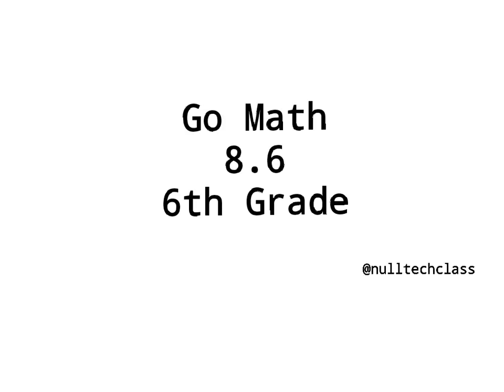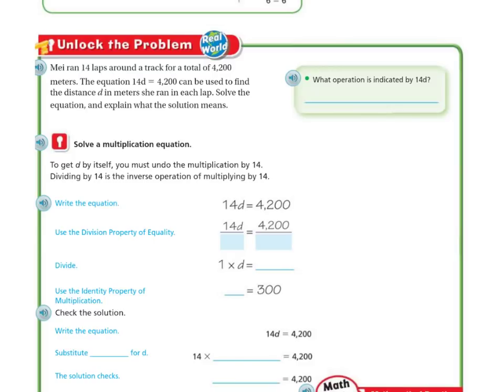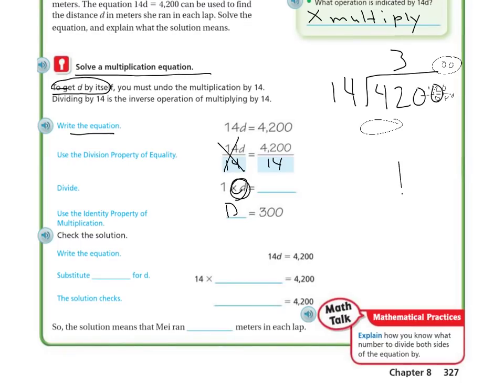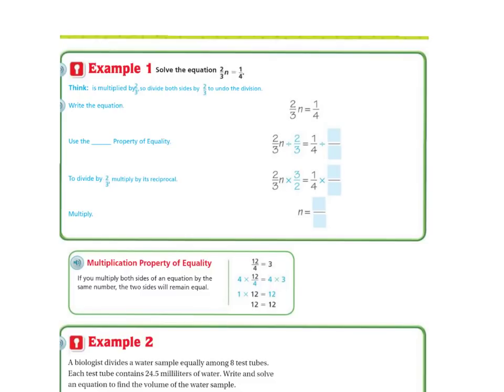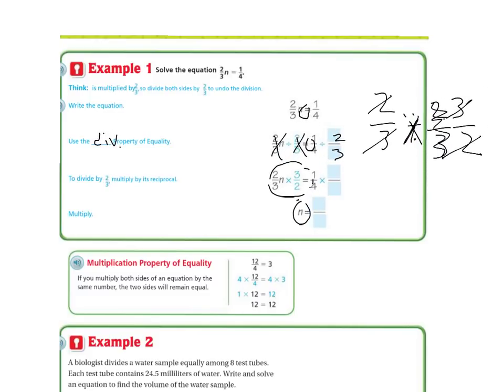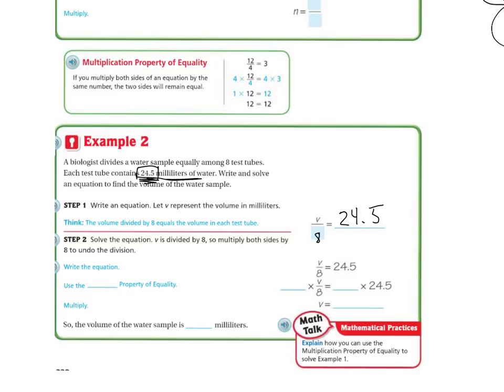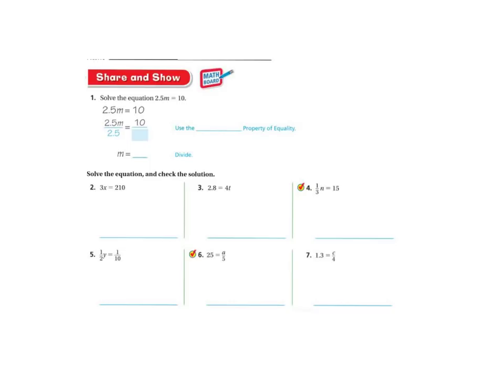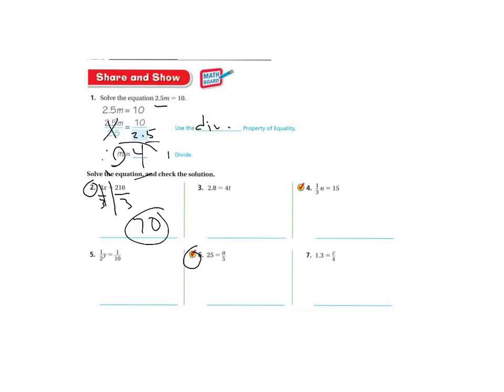6h grade Go Math 8.6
Solve Multiplication and Division Equations